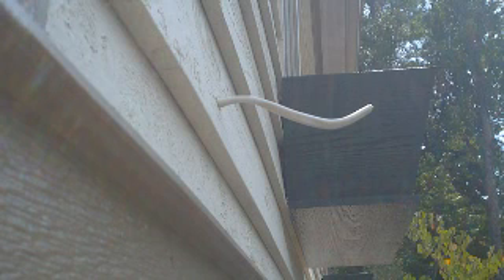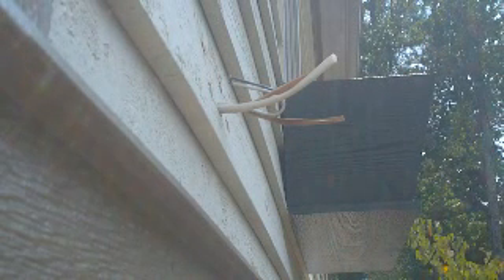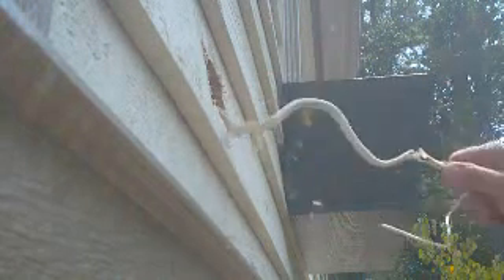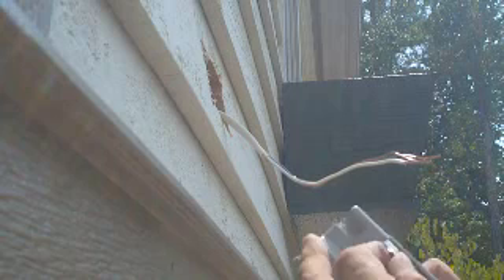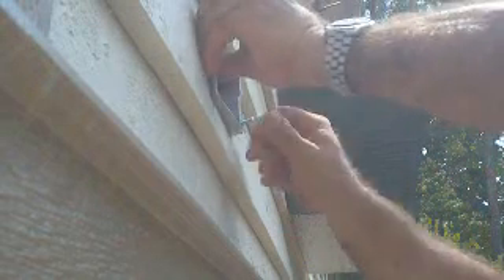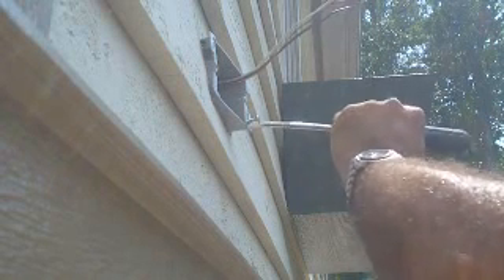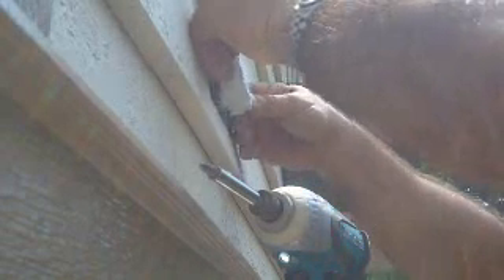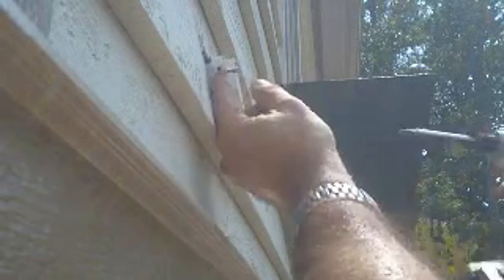Buck Parrish, Outdoor outlet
weather resistant outlet and in use cover